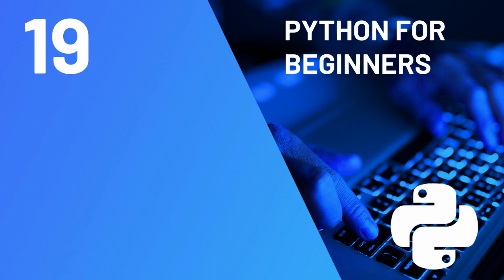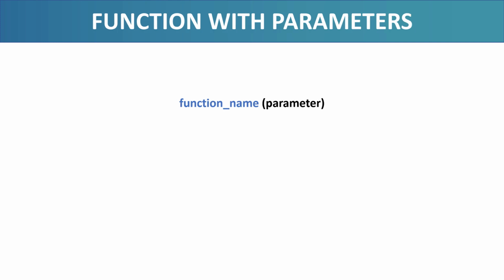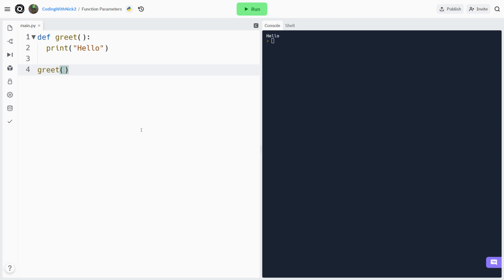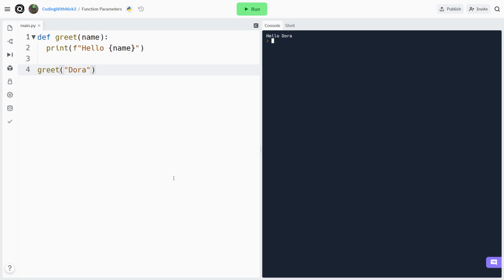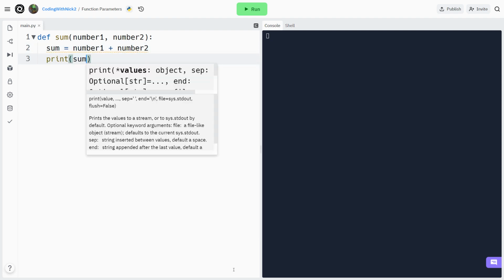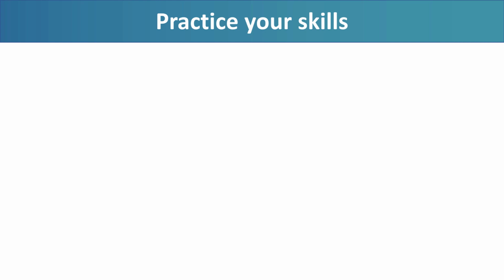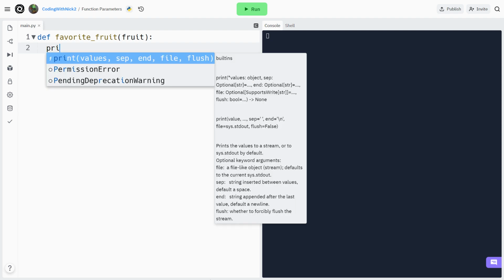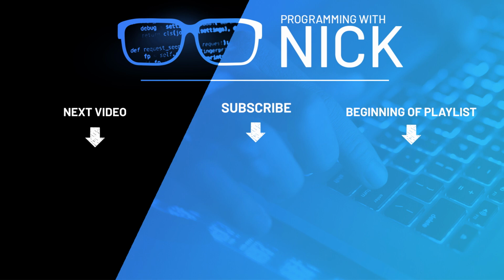Function Parameters Python for Absolute Beginners Course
In this Python for beginners tutorial we are going to learn the following:
How to create a Function with one Parameter
How to create a Function with two Parameters

In this video, we are going to learn how to pass information to functions, a very important and very useful tool.

As we said in the previous video, a function is a just a block of code with a name given by us. If that block of code does not require any information to execute, we can simply call the function by its name like this. But if the function requires some information to run correctly, it can take information as parameters.

Parameters are enclosed in parentheses after the function name. You can enter as many arguments as you wish, separated by a comma. Let’s see how this works with an example.